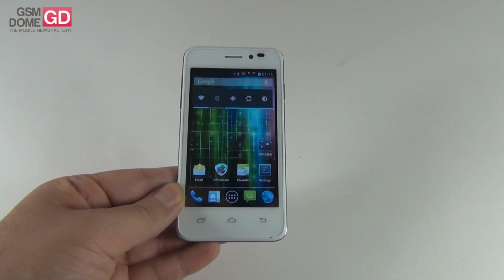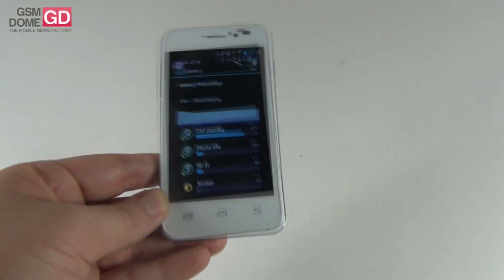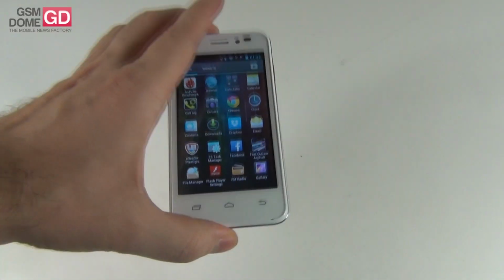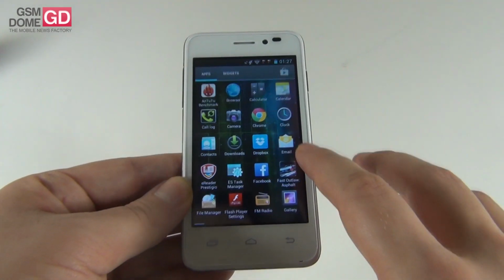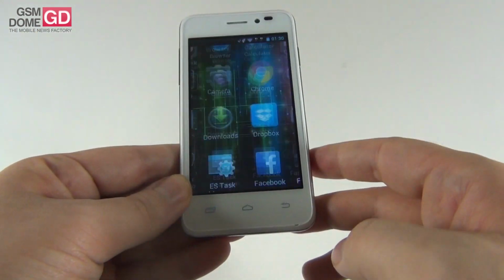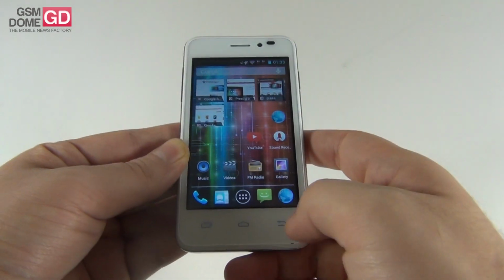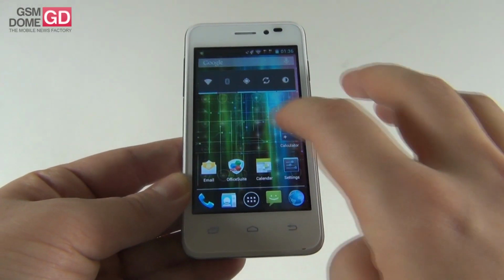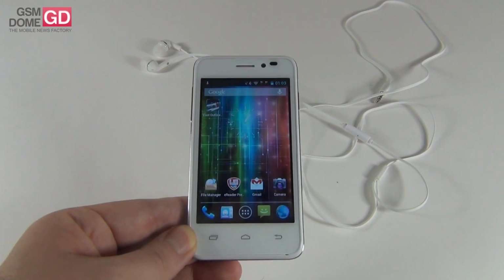Prestigio MultiPhone 5400 Duo Review - GSMDome.com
GSMDome.com reviews the Prestigio Multiphone 5400 Duo handset, priced just a few dollars under $200. The phone features a quad core processor, 512 MB of RAM and an 8 megapixel camera with dual LED flash. It also comes with dual SIM slots and a microSD card slot, plus Android 4.1 Jelly Bean as the OS. We test its camera, run benchmarks and check out the performance here.